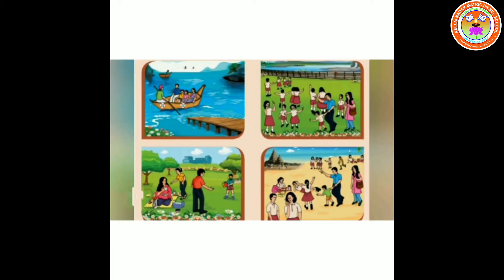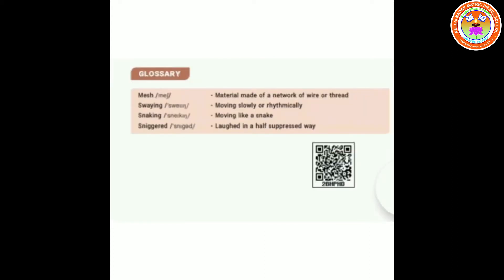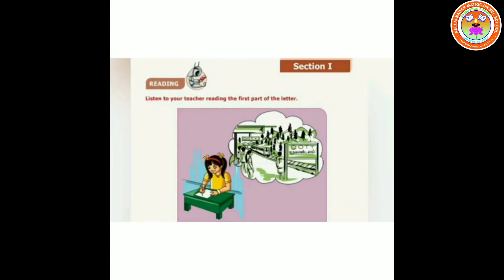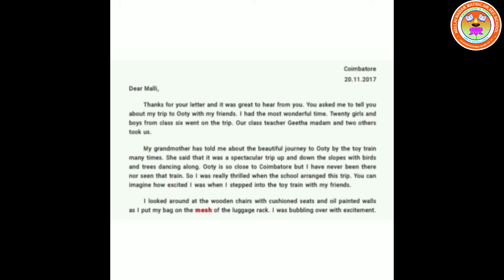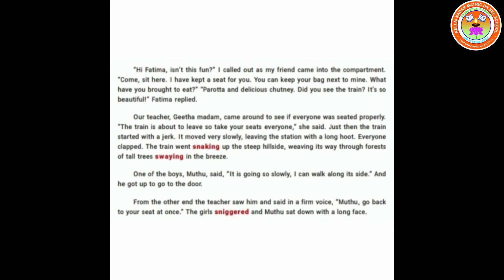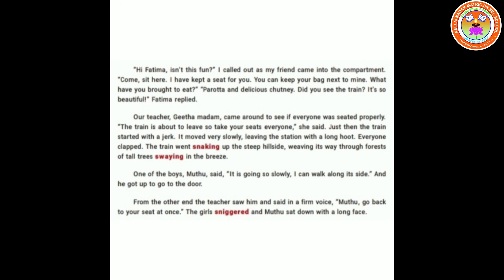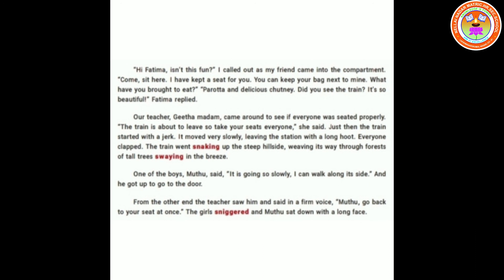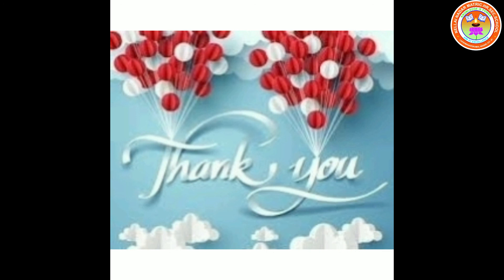Std 6 English R Suganya